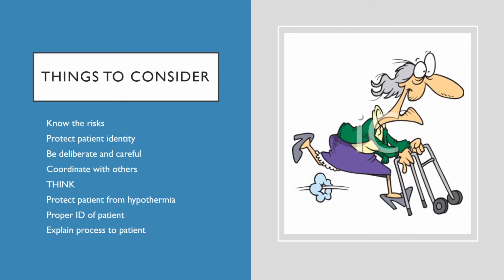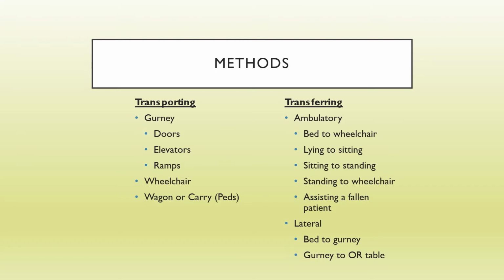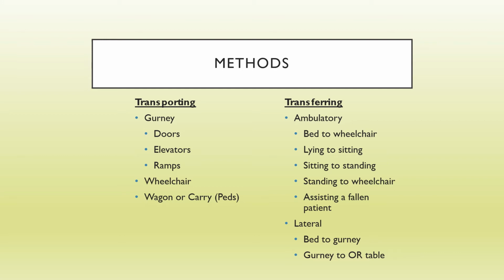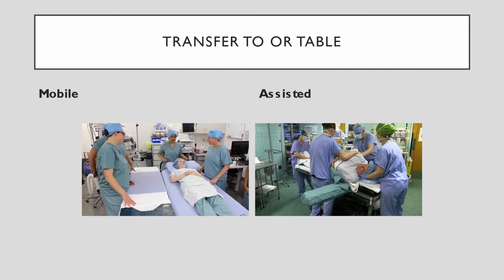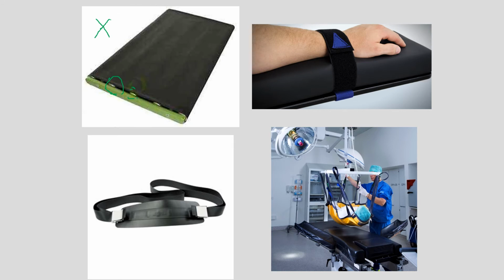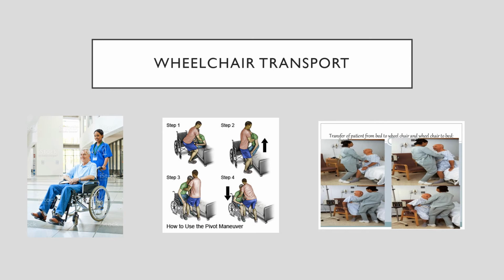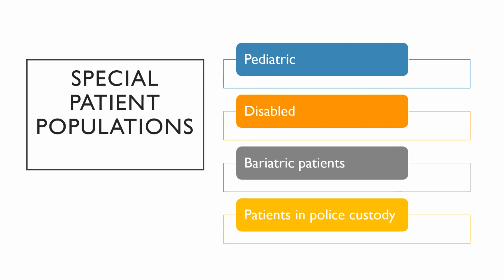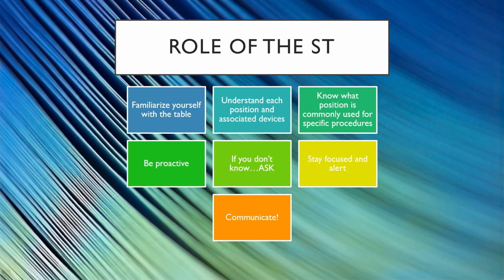Chapter 18 Part 1